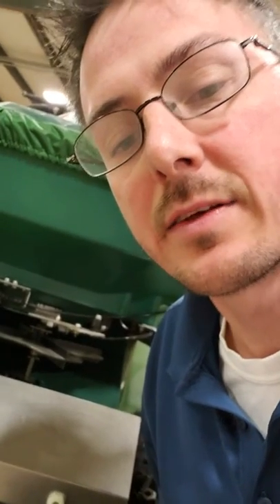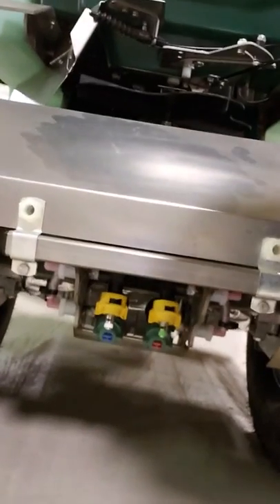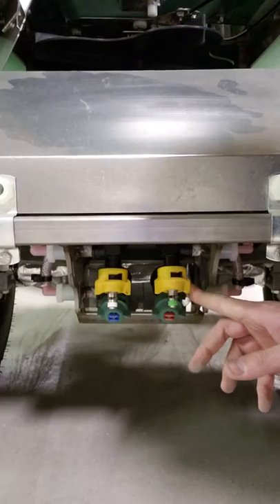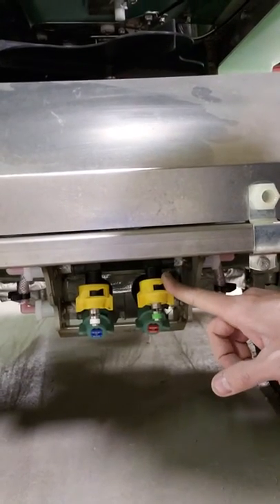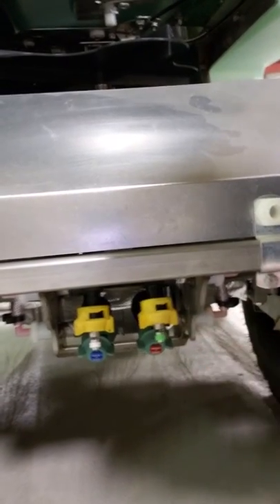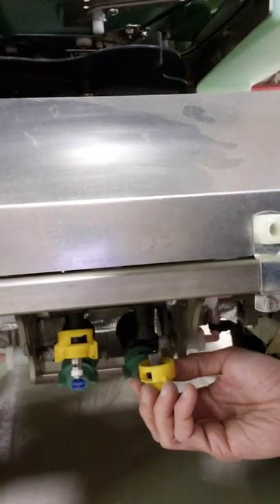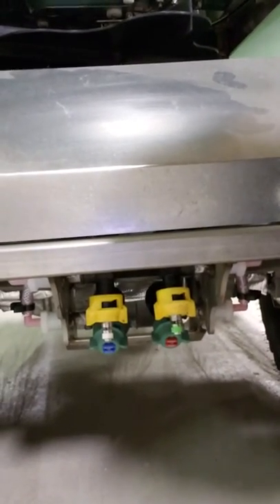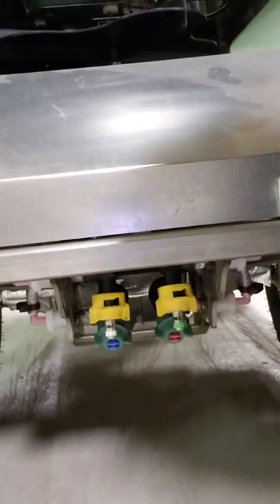Permagreen Triumph Ride-On Spreader Sprayer Self-Centering Nozzles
The Permagreen Triumph Ride-On Spreader Sprayer's  Self Centering Nozzles will automatically center your spray swath after you take the nozzle caps off the clean the strainers.